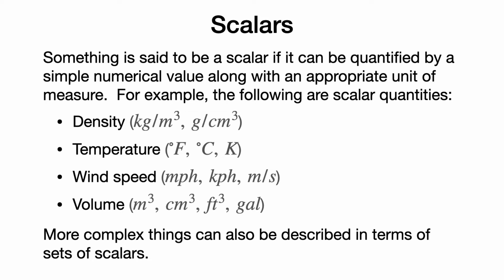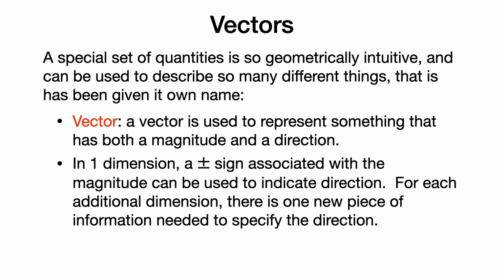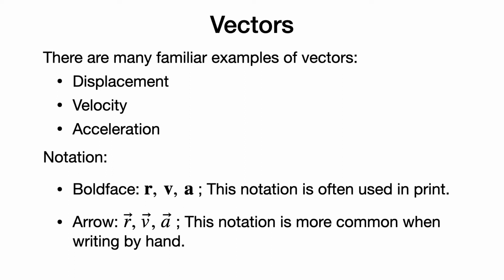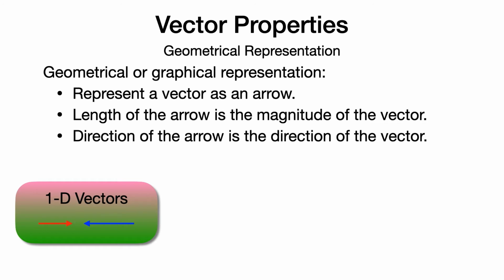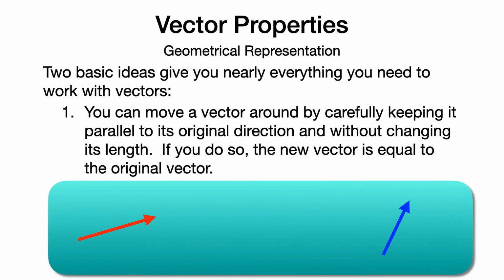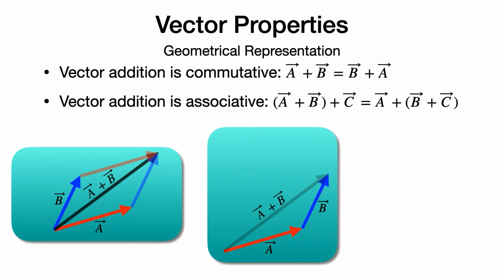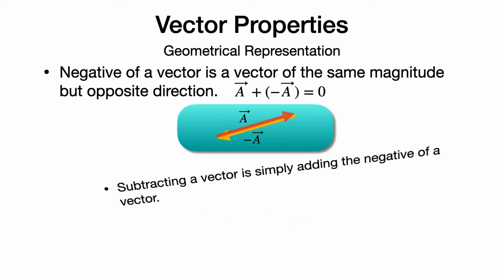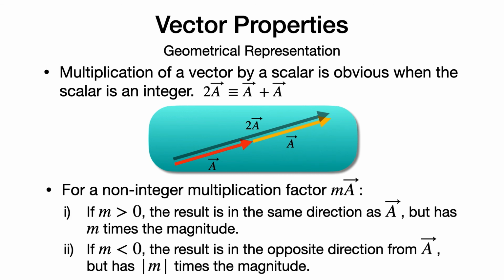Vectors and Scalars